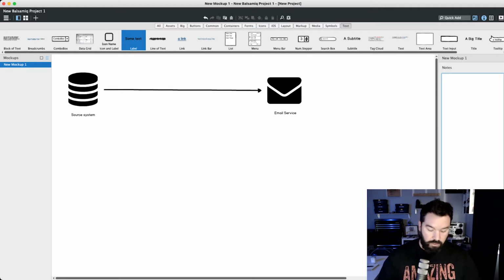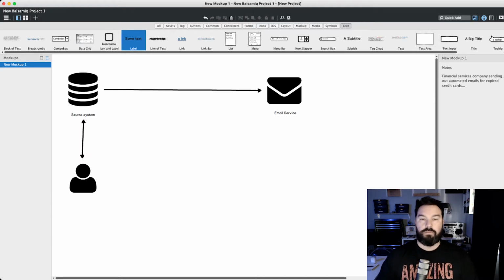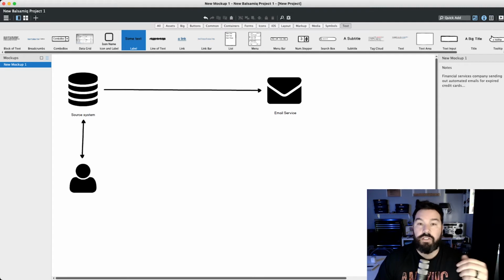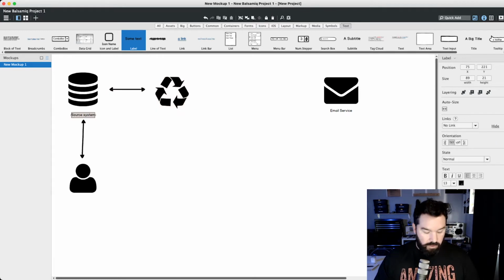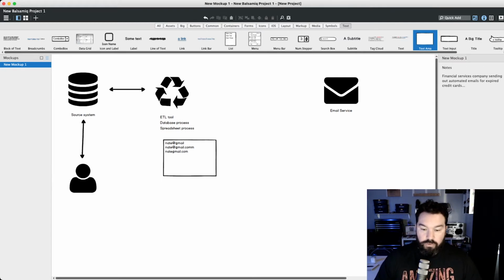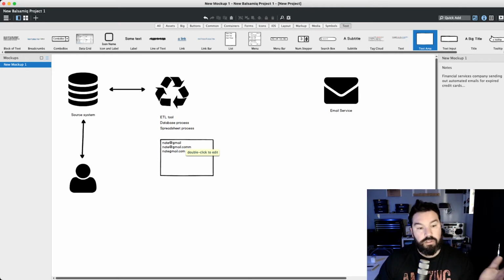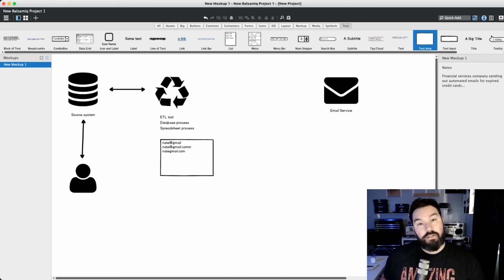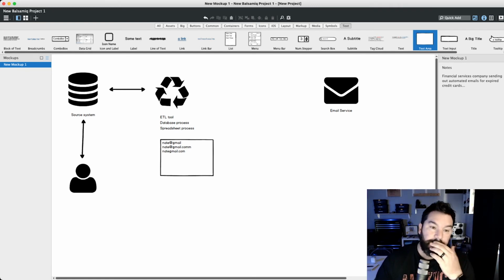Reduce Your Email Bounce Rate 📧 AND Make More MONEY💰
In this video I will talk about how to reduce your email bounce rate and also how you might productize this offering to clients. In this example we are reviewing a business process for a financial services company that is sending out collection emails.

Check out Alteryx and FME if you need a ETL tool